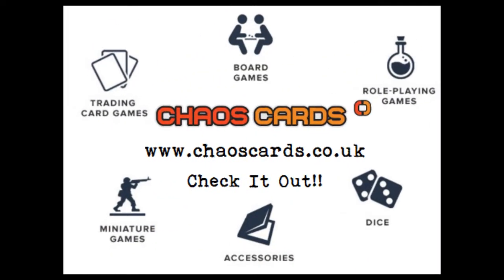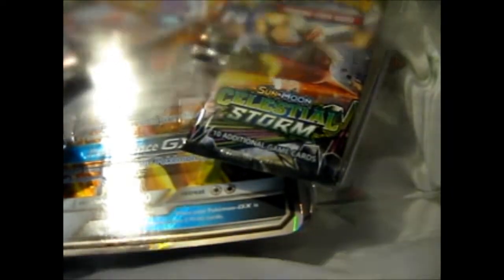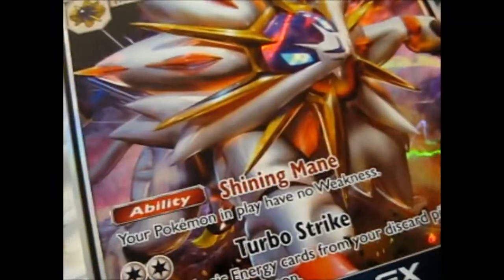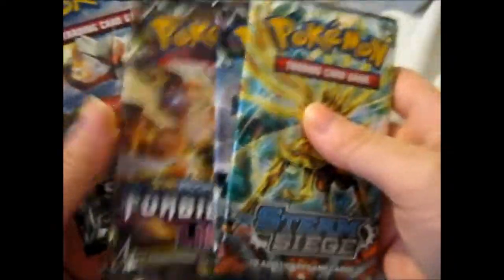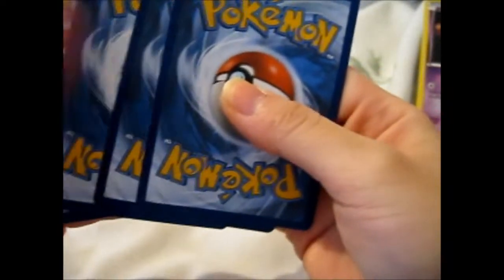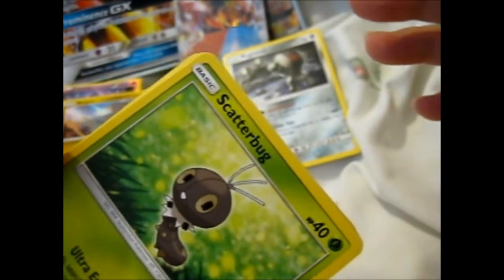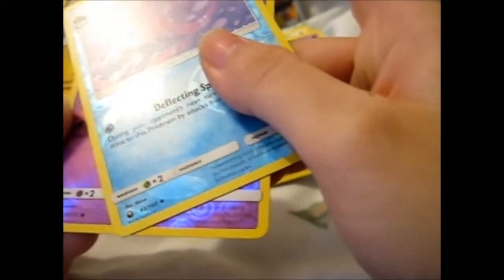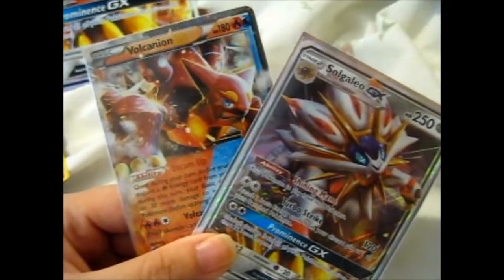Pokémon Solgaleo GX Box Opening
Opening of: Pokémon Solgaleo GX Box Opening